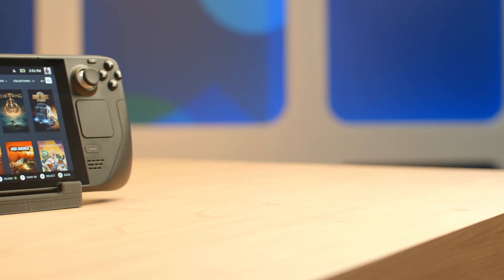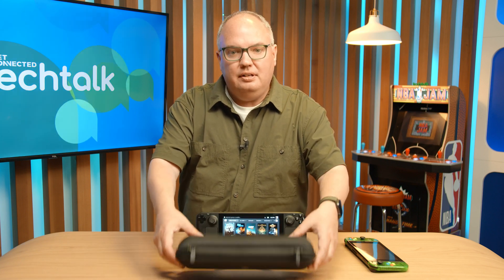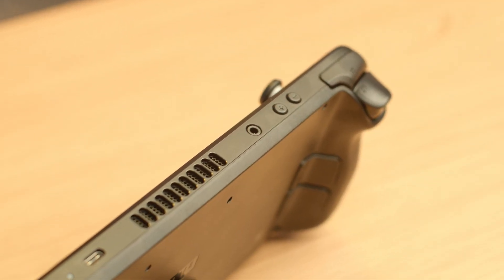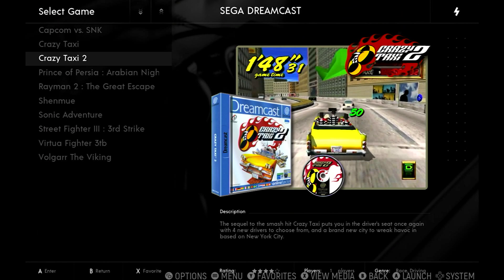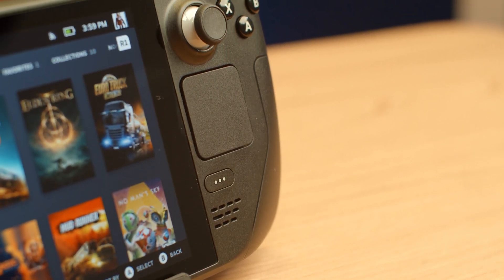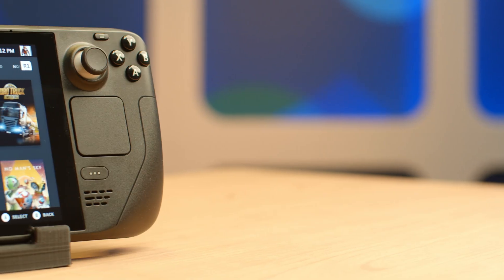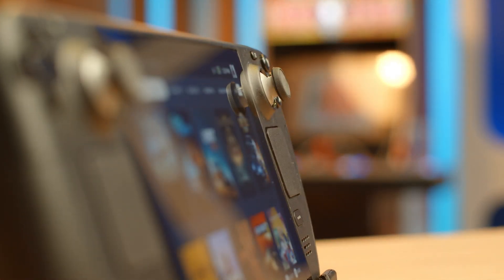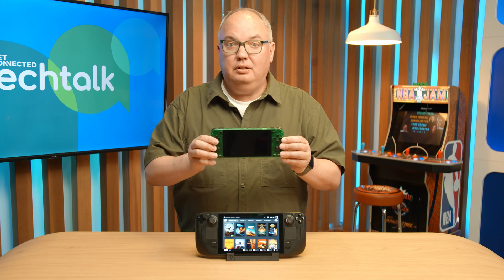The Best Retro Gaming Console? - SteamDeck Emulation Overview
It's nearly been a year since the SteamDeck preorders began and only now are some of the orders being fulfilled - luckily for us John was able to get his hands on one and figure out how he was able to make it a retro gaming console!

SteamDecks are pretty much unobtainium right now and in this video John takes us through what makes the SteamDeck perfect for Emulation.